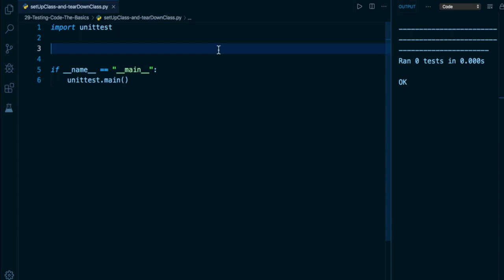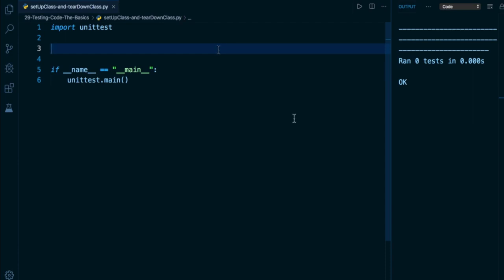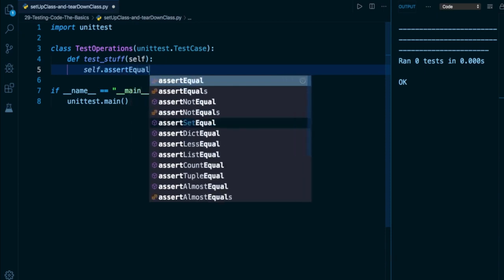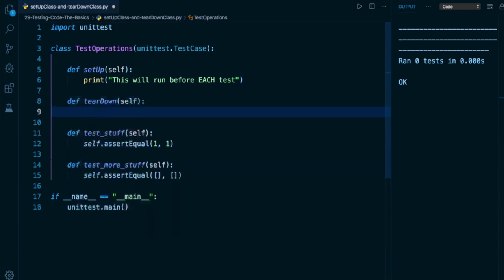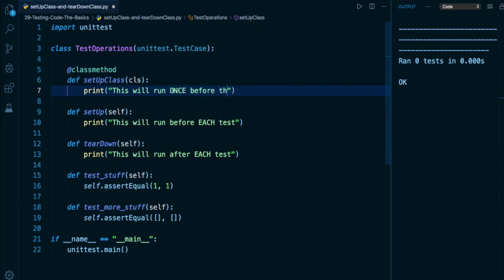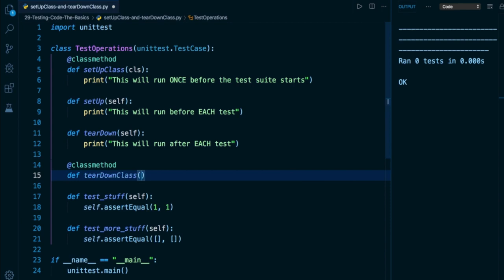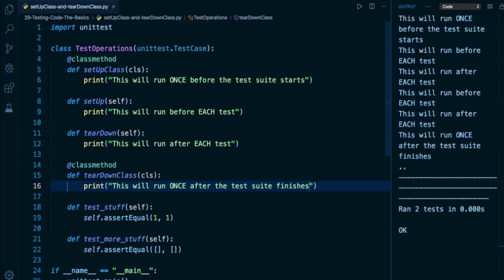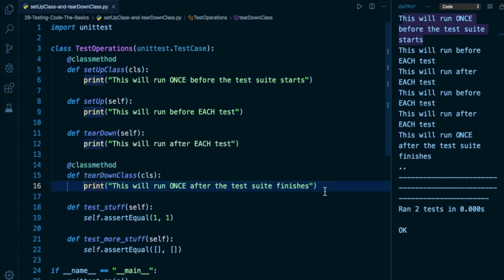The setUpClass() and tearDownClass() in Python | Methods in Python | Learn setUpClass() Method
What can you do with python? Some things include:
    • Web development
    • Everyday tasks

Implementing setUp,tearDown,setUpclass,tearDownClass mechansims in Pytest
PYTHON : What is the difference between setUp() and setUpClass() in Python unittest?
Python unittest setUp and tearDown methods | Tutorial
What is the difference between setUp() and setUpClass() in Python unittest - PYTHON
Basic of python unittest - How to use setUp and tearDown in Unittest
Selenium with Python Tutorial 31-Python UnitTest Framework Methods
Python Tutorial - 17. Class and Objects
Python Tutorial - Python Full Course for Beginners
Python 3, class #000 (ENGLISH)
How to fail a python unittest in setUpClass - PYTHON